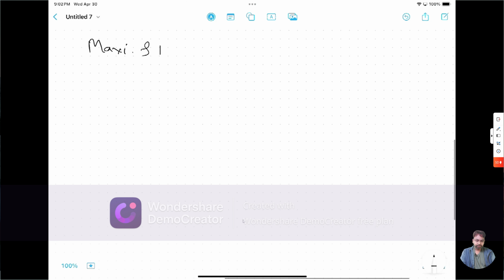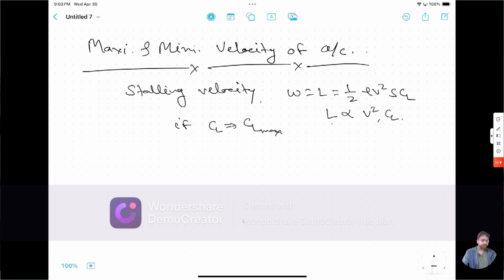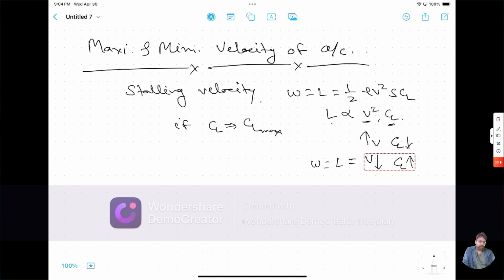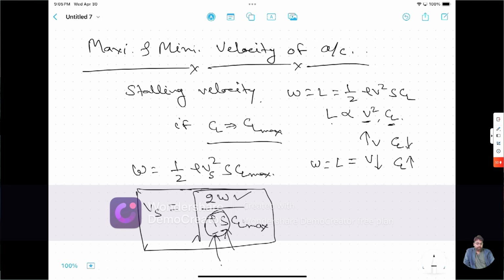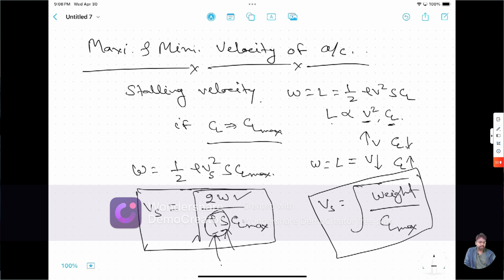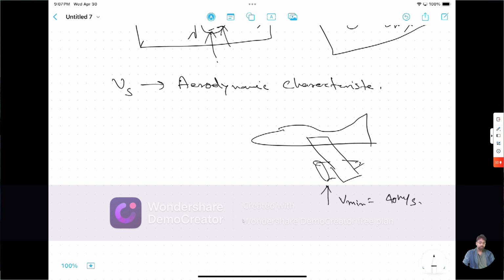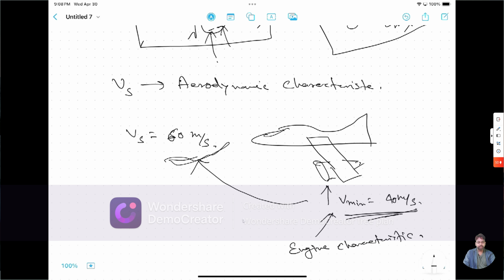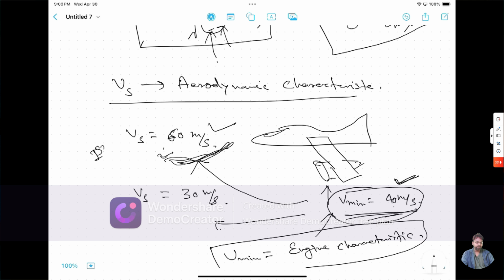Is the stalling velocity the minimum velocity of the aircraft?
Minimum & Maximum Velocity of the Aircraft.